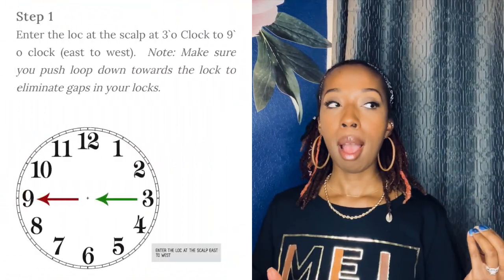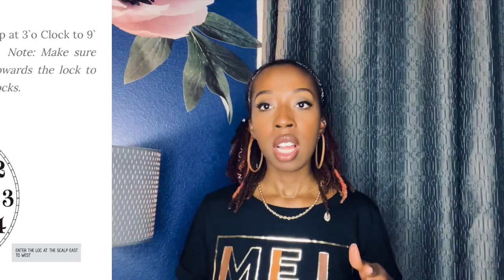The Dangers of Interlocking Locs...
This video details some possible dangers with interlocking and important guidelines to keep in mind if considering interlocking. Interlocking is my personal favorite method to maintain my locks but it often gets a bad rap because of the damage it can cause if done incorrectly. I hope these tips will keep you informed in order to avoid any damage to your flourishing crown.

LOC INFO: DIY Started with 2-strand twists July 15,2019
Initial Loc Count: 126
Current Loc Count: 105
Maintenance Method: Interlocking
Color Treated, Low Porosity, Fine Strands, Medium Density, Type 4ab

On this channel, you can expect to see the following: daily loc moisture routine, dry locs, starter locs locs, dreadlocks, hydrate dry locs, loc maintenance, loc jewelry, two-strand twists into locs, loc maintenance for starter locs, loc maintenance tutorial, loc styling, locs on 4a hair, locs on type 3 hair, locs on type 4b hair, locs on type 4c hair, starter locs on short hair, loc journey two strand twist, two strand twist starter locs, loc journey, two year loc journey, 24monthslocd, interlocks, interlocking, interlocking traditional locks, locs and lifestyle, moms with locs, loc talk, loc talk series, loc count, loc sprinkles, salon visits, loctician, stylist, loc community, dying locs, coloring locs.